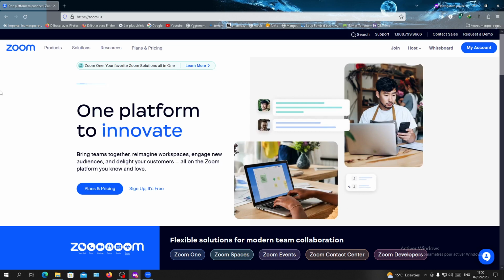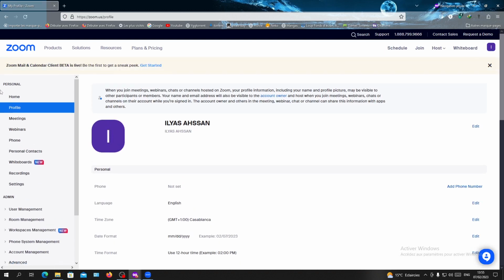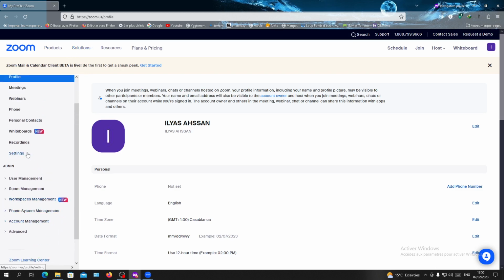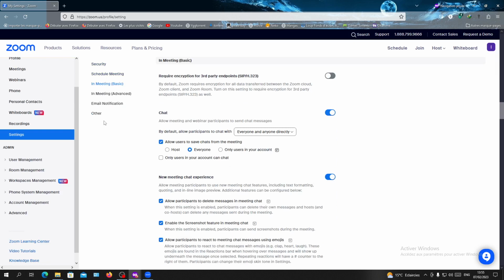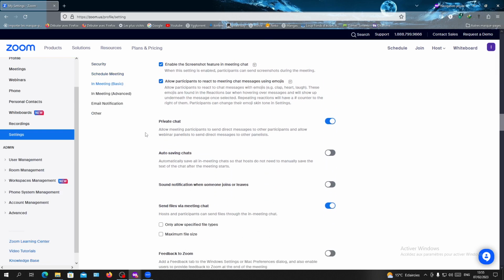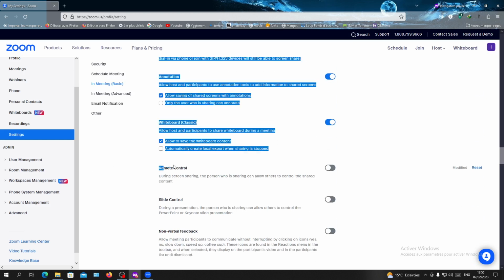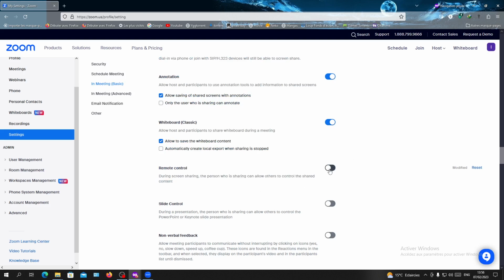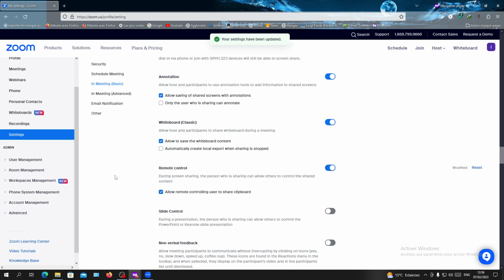How To Let Others Control Screen Zoom Tutorial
Today we talk about let others control screen in zoom,zoom remote support session,how to use zoom on computer,how to use zoom